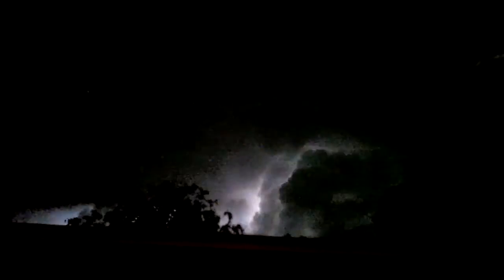Lake Worth Lightning Storm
Complete epicness.